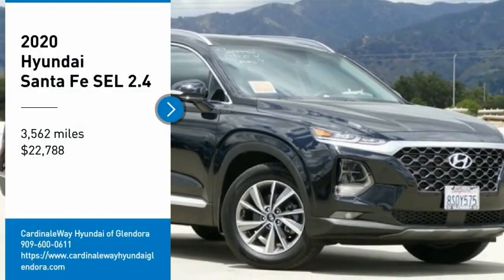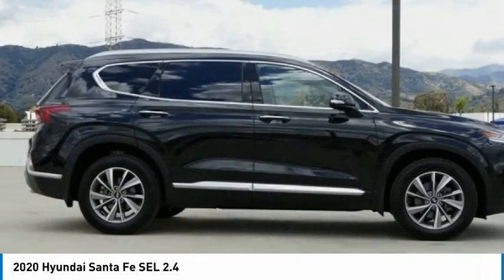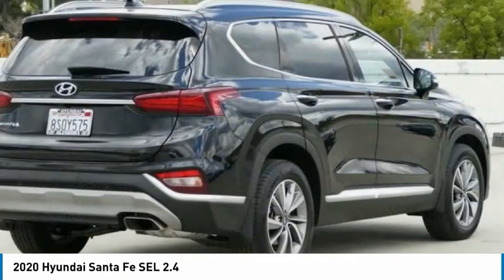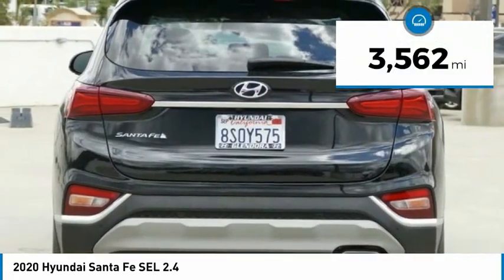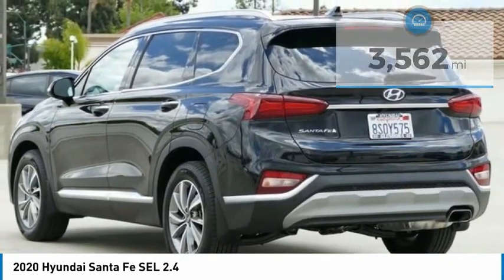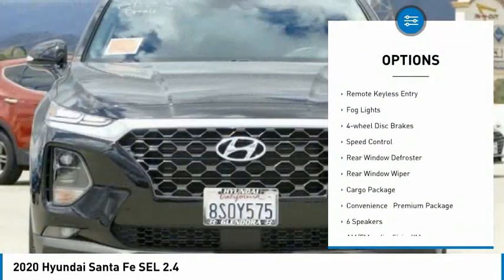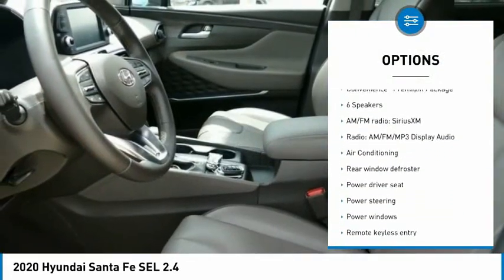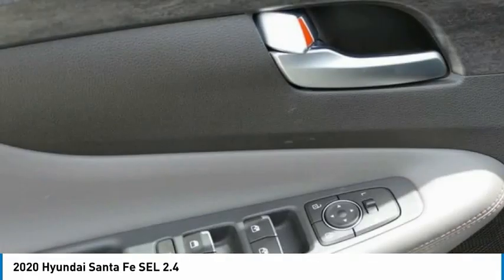2020 Hyundai Santa Fe FOR SALE IN GLENDORA, CA 210295A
2020 Hyundai Santa Fe SEL 2.4

CardinaleWay Hyundai of Glendora
1253 S. Lone Hill Ave.

Priced below KBB Fair Purchase Price! Odometer is 13784 miles below market average!  Want us to come to you? No problem! In case we missed a picture or a detail you would like to see of this 2020 Santa Fe, we are happy to send you A PERSONAL VIDEO walking around the vehicle focusing on the closest details that are important to you. We can send it directly to you via text or email. We look forward to hearing from you!  Vehicle price and availability are subject to change without notice.